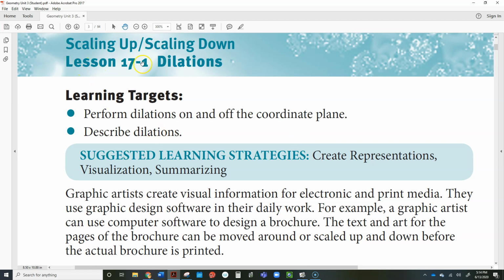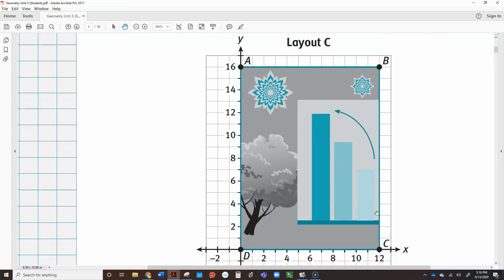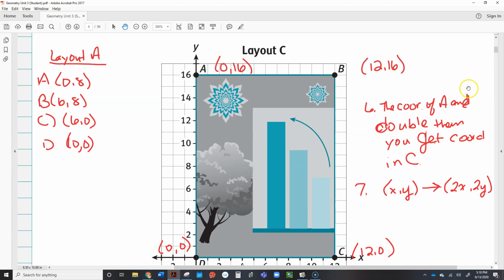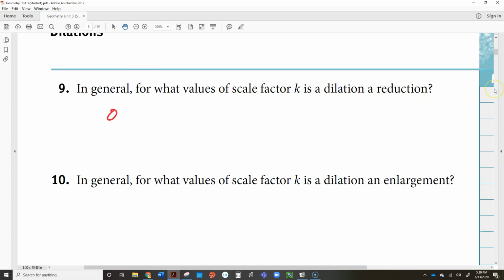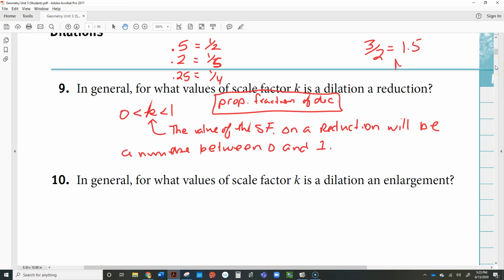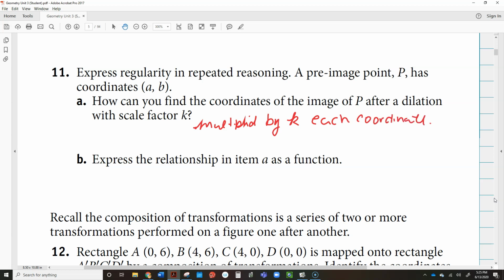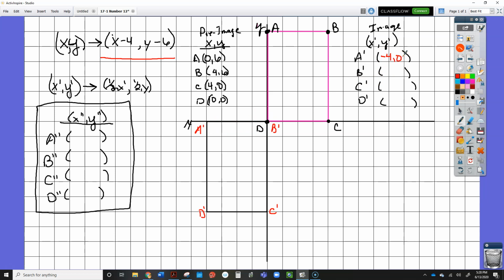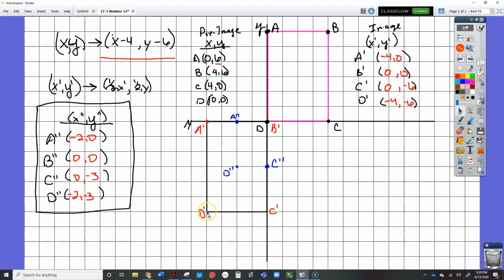Act 17-1 Part 1